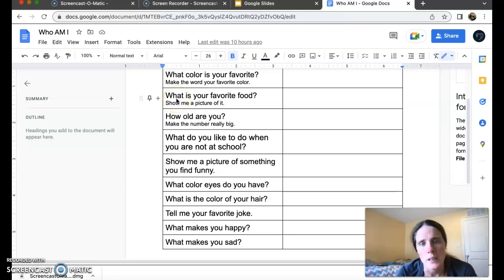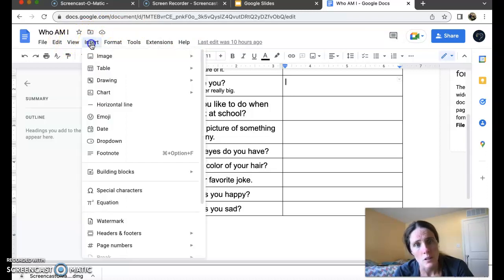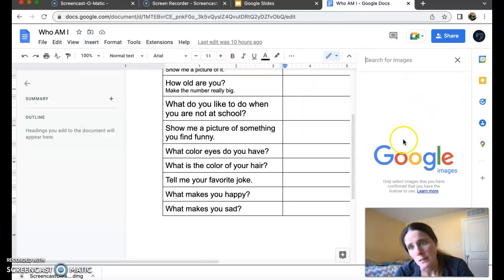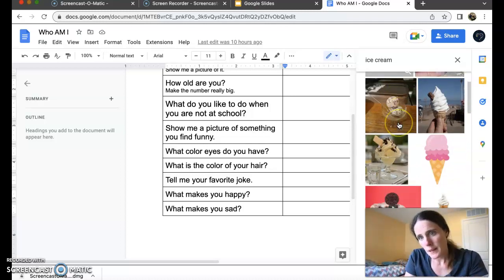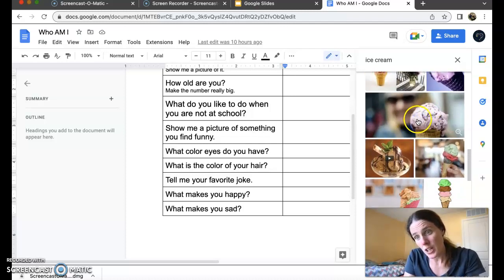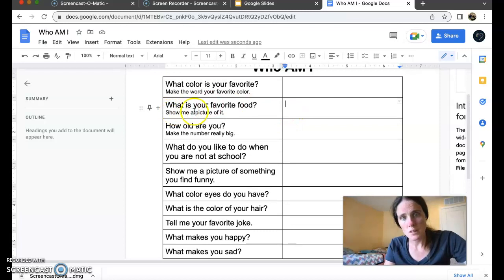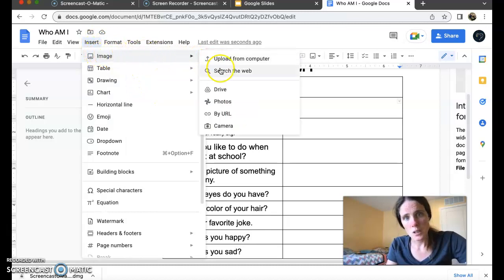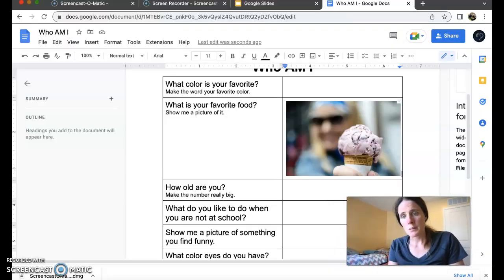How to add pictures to Google Docs.